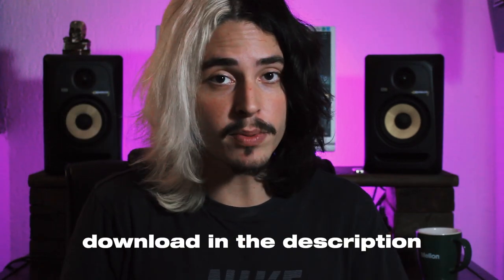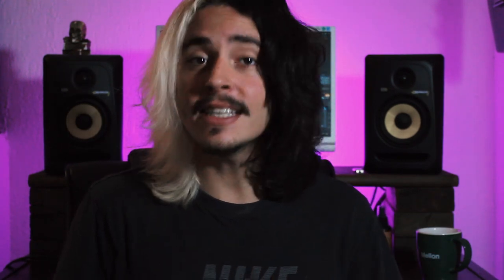Creative Licks #1 Tab Pack | 10 Licks to add sauce to your playing | (Download in the description)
Since you enjoyed my last tab pack I've decided to make another one! I've made this tab pack in order to help you visualize the guitar neck in a broader way. If you're feeling that your licks need some sauce definitely check this out!

- This product includes:
* Guitar pro and PDF digital guitar tabs
* 10 licks
* "Read me" file with more detailed info.

Really hope you enjoy it! Thank you all for the support :)